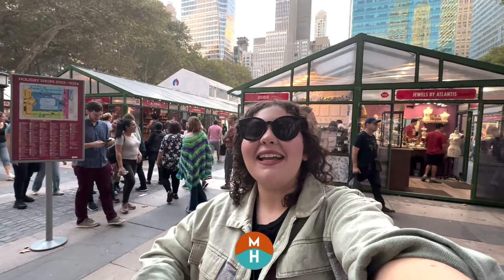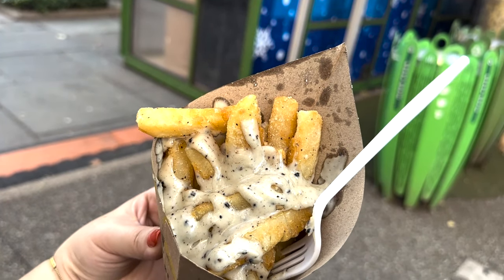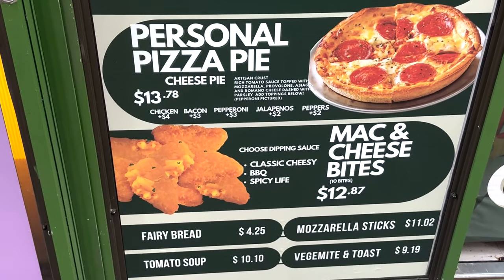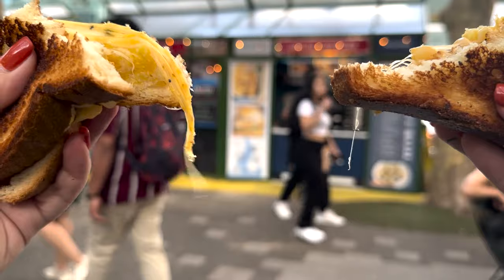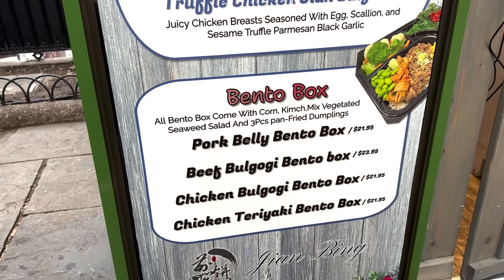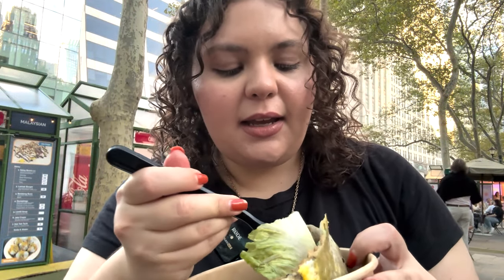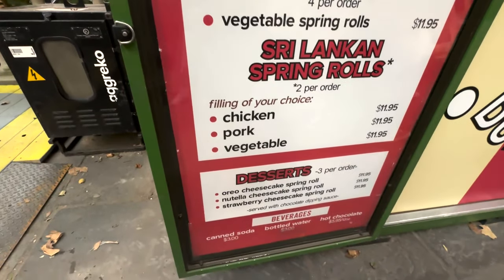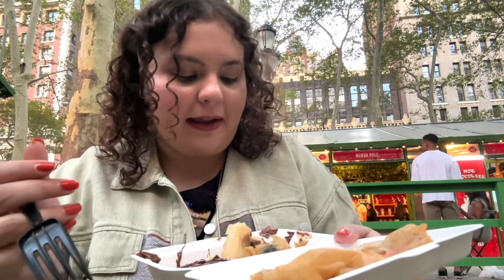Must-Try NEW EATS at Bryant Park Winter Village 2023 in NYC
If you're a fan of NYC, Bryant Park, or the enchanting Christmas season in the Big Apple, you've come to the right place. Join us on a culinary adventure as we explore the mouthwatering delights at this year's guide to Bryant Park Winter Village new food booths! In this video, we'll take you on a food journey through the park, sampling delectable dishes from some of the hottest new booths, including Happy Dumpling, Jian Bing, Bel-Fries, and Toastieland. Whether you're a local looking for new foodie spots or a visitor planning your NYC holiday itinerary, we've got you covered with insider tips and must-try treats. If you're ready to indulge in the best of Bryant Park Winter Village and make the most of your Christmas/Holidays in NYC 2023, hit that subscribe button and join us on this food-filled adventure!

Magical Hijinx

00:00 Intro
00:28 Bel-Fries
01:40 Toastieland
03:41 Jian Bing
05:39 Happy Dumpling
08:53 Should you visit?